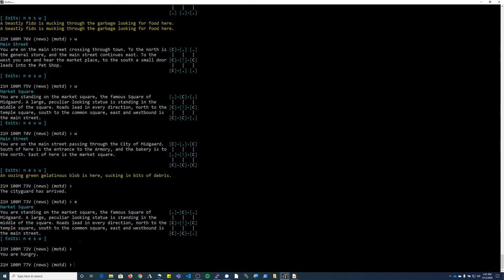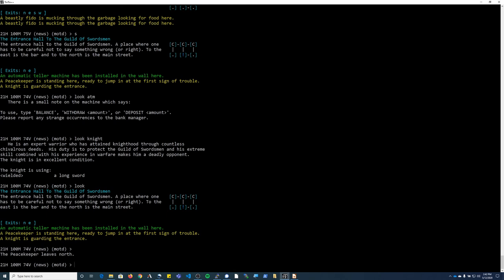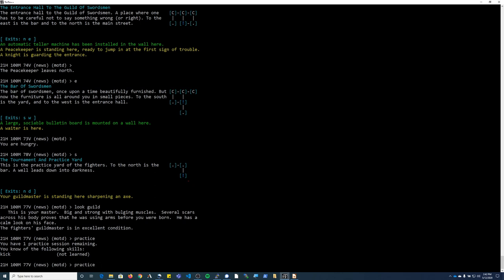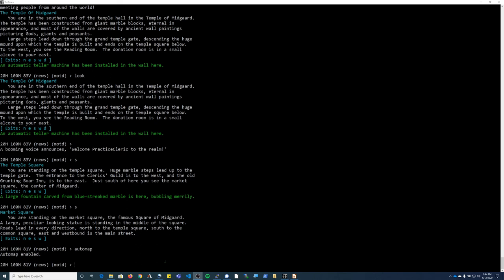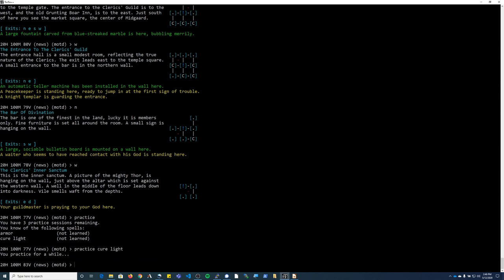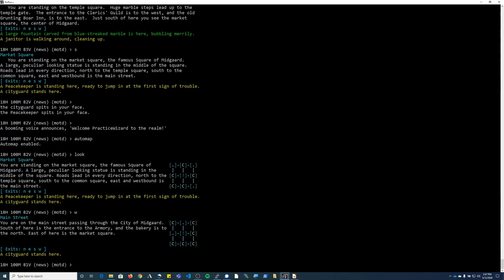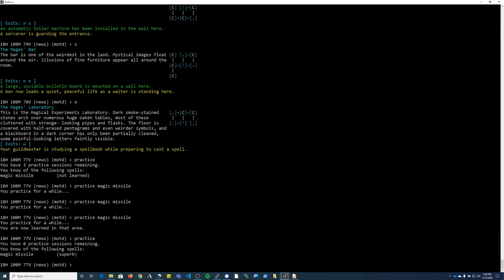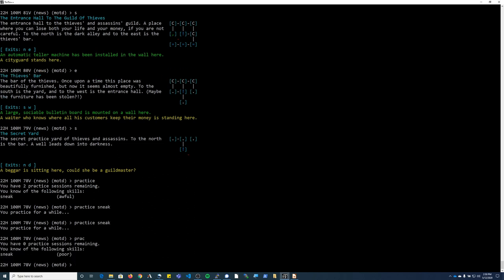Let's Play: MUDs -- Part 2 -- Guild Masters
Part 2 -- Guild Masters

Warrior Guildmaster @ 00:16
Cleric Guildmaster @ 3:15
Magic-User Guildmaster @ 5:00
Thief Guildmaster @ 6:15